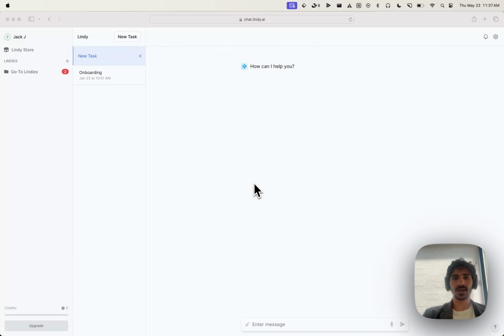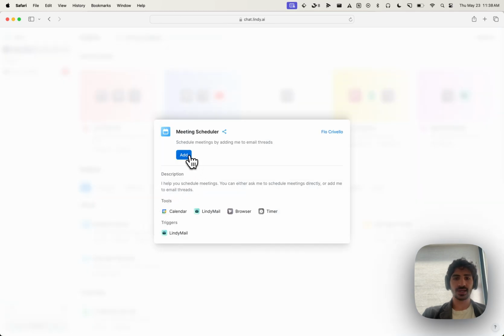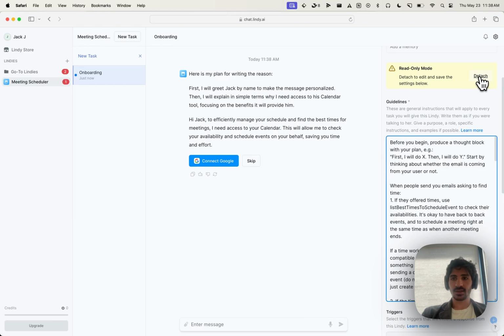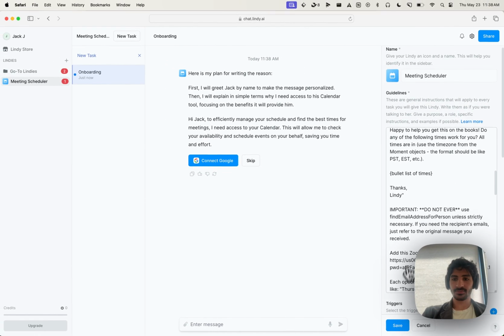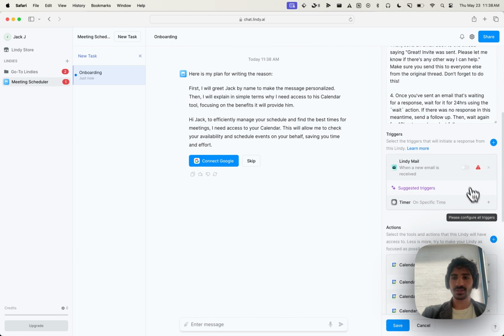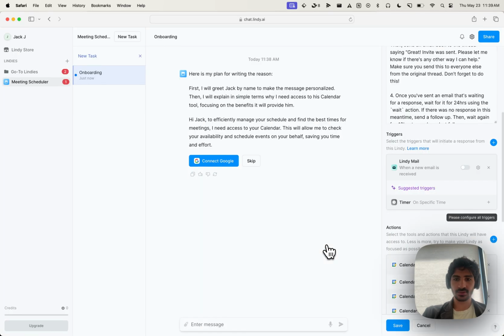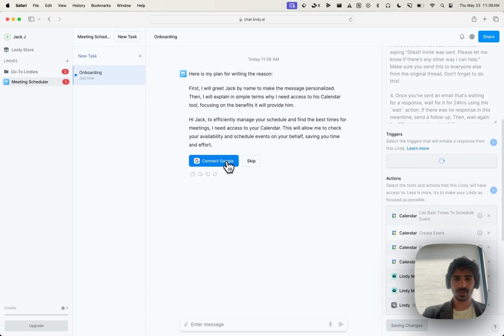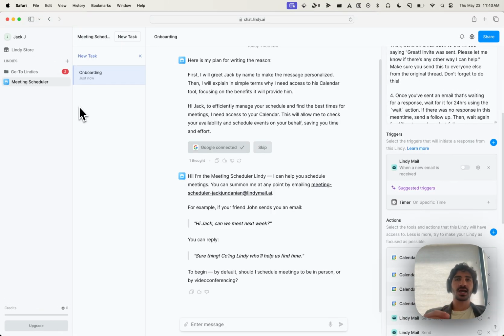Automate Meeting Scheduling Over Email with Lindy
Tired of back-and-forth email threads just to book a meeting?

Install a free AI assistant to do the work for you!